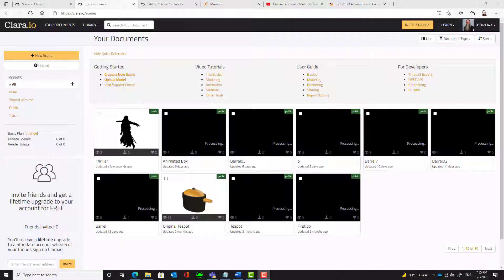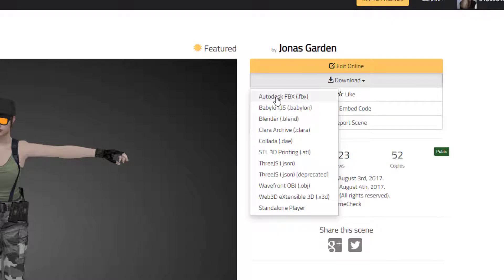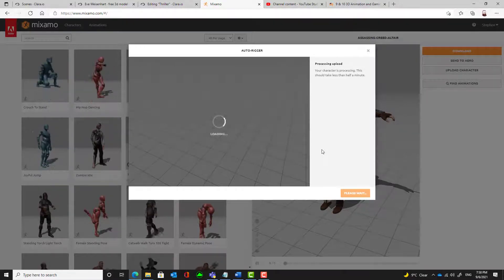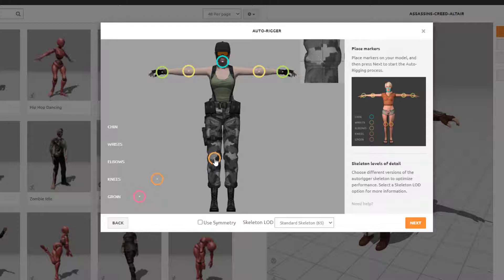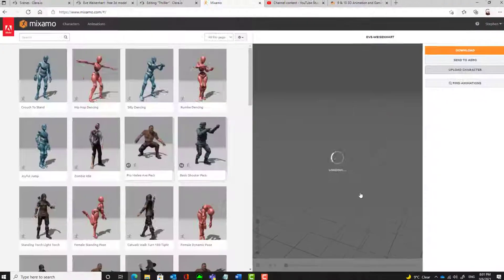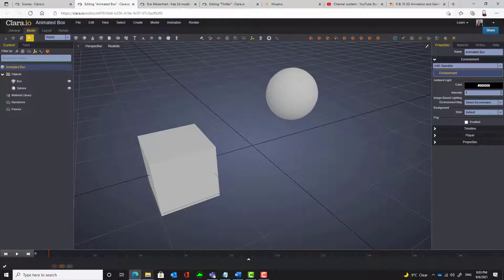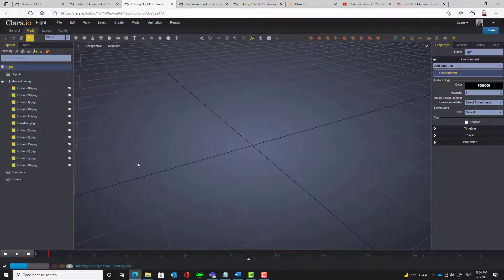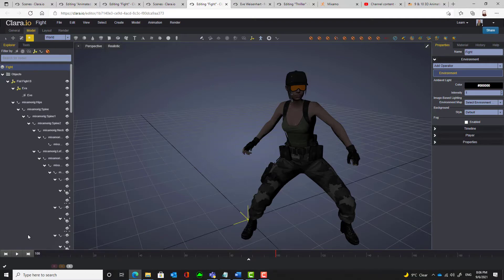Rigging characters in clara.io using Mixamo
Rigging and animating characters in clara.io is very easy when using Mixamo. Here is a short video on how to do it.